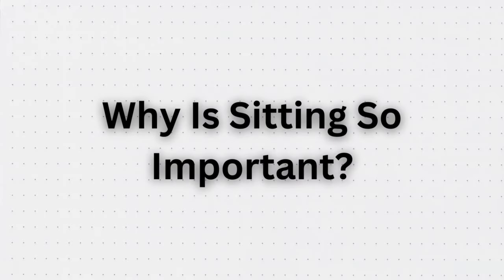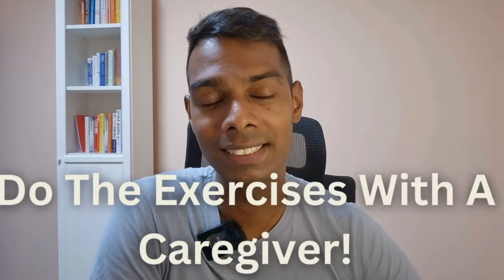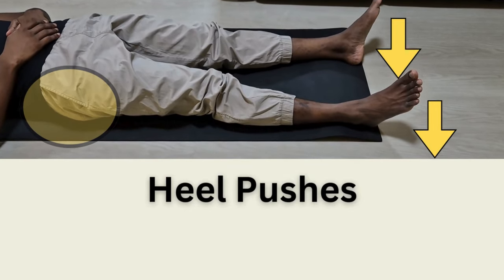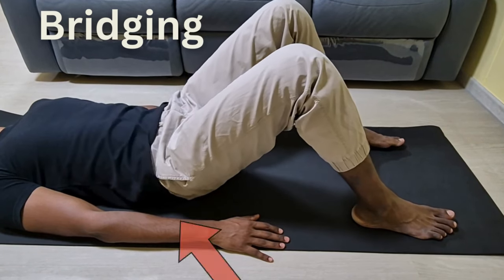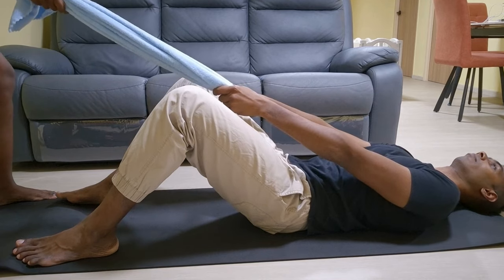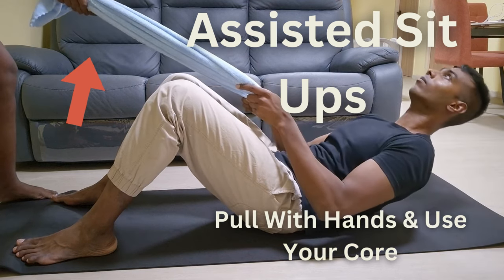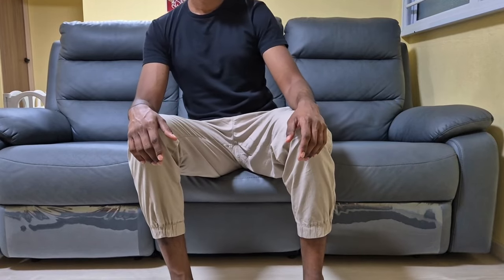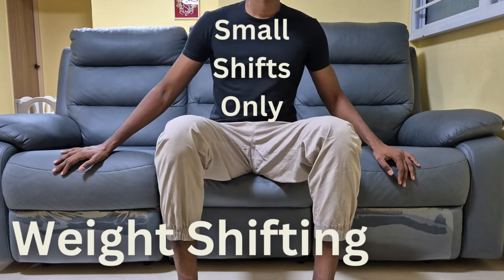Sitting Balance After Stroke - 4 Exercises That Work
Let's effective strategies to improve sitting balance after a neurologic injury - Stroke, Traumatic Brain Injury, Other brain injury conditions
Whether you are on a recovery journey or supporting someone in their rehabilitation, this video offers valuable insights into neurological therapy techniques that enhance sitting skills.
Discover practical balance exercises designed to promote neuroplasticity and support rehabilitation.

Chapters/ Timestamps:
01:05 - General Guide For Reps & Sets
01:20 - Exercise # 1 Heel Pushes
02:11 - Exercise # 2 Bridging
03:08 - Exercise # 3 Assisted Sit Ups
04:34 - Exercise # 4 Weight Shifting